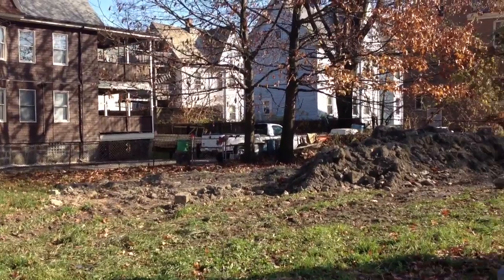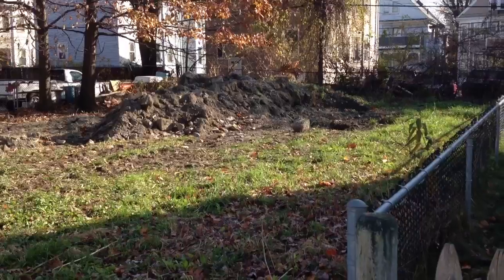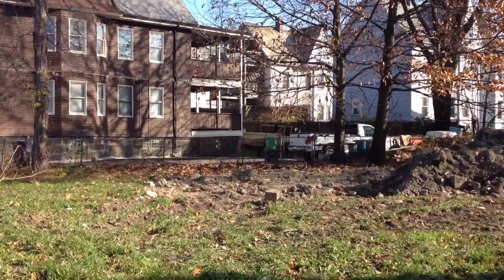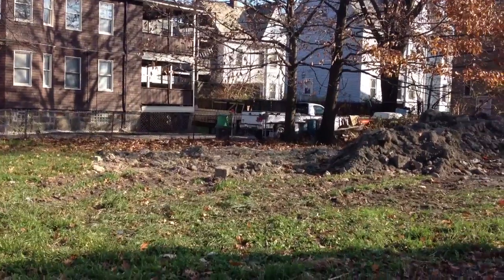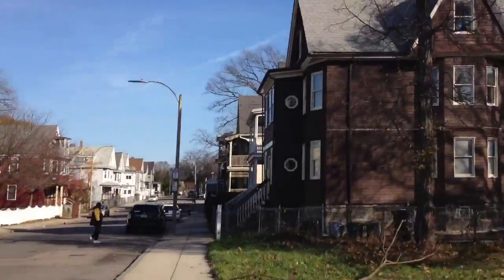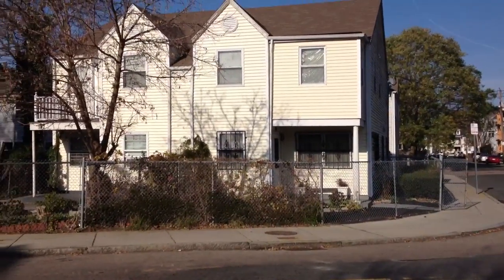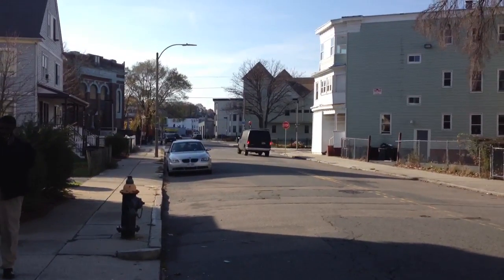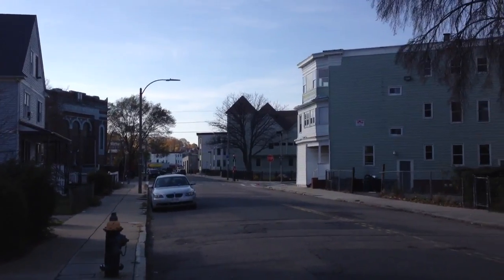198 Woodrow Avenue, Dorchester, MA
A video tour of 198 Woodrow Avenue, Dorchester, MA provided by Jonathan Bowen of Jonathan Bowen Real Estate, LLC. in order to get more information on this or any other property located in Greater Boston and the Eastern Massachusetts area.